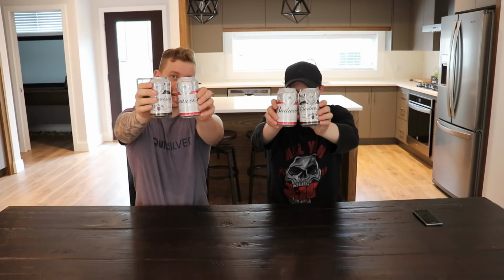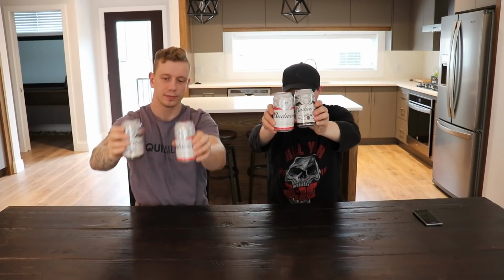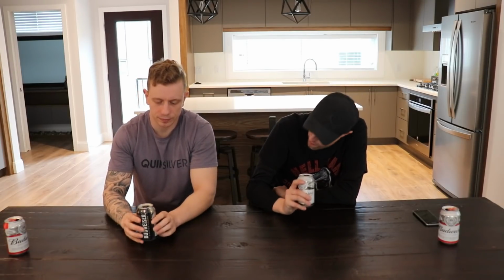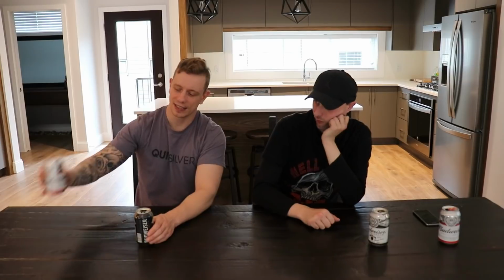Was the Budweiser Copper Lager a failure?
John and James review Budweiser's Jim Beam Copper Lager. Enjoy!!